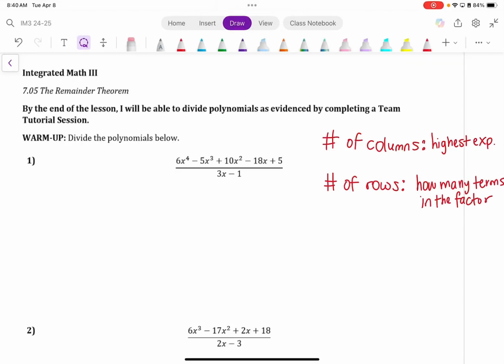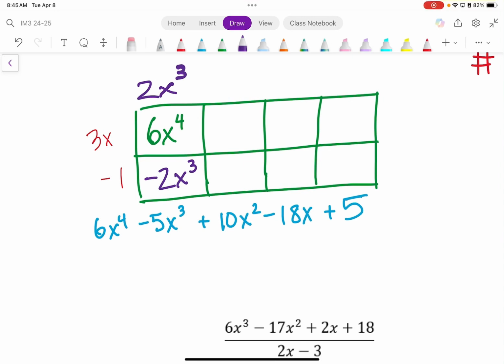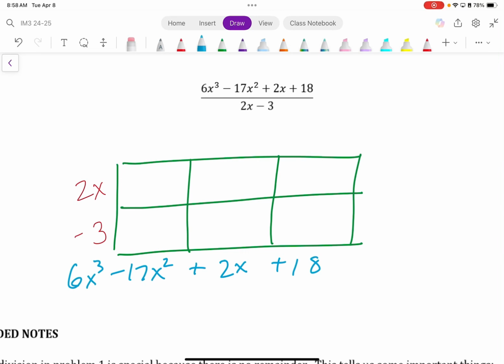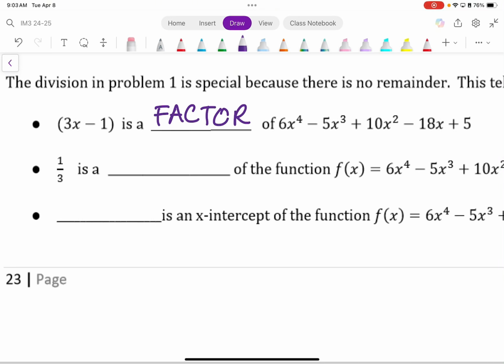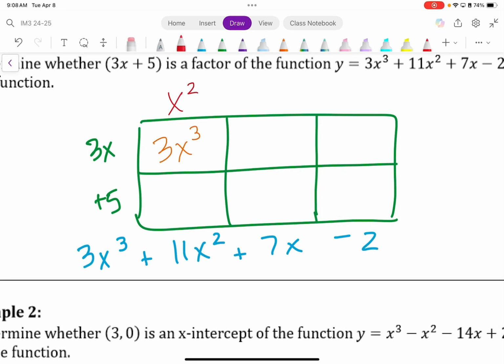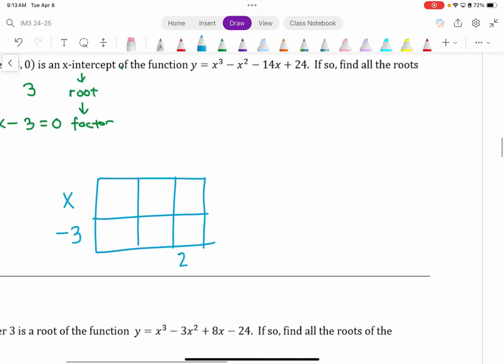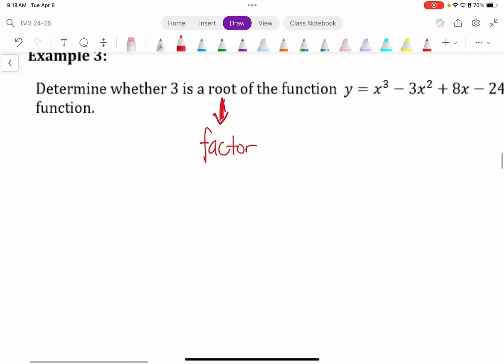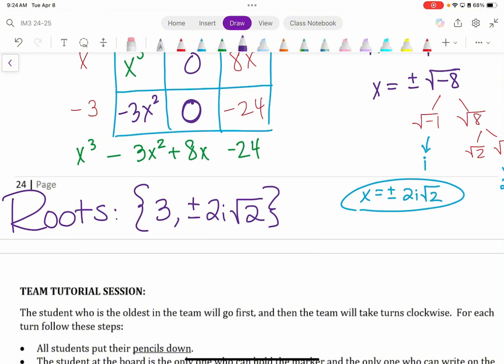IM3 Lesson 7.05 The Remainder Theorem